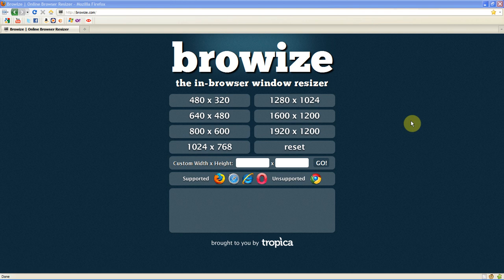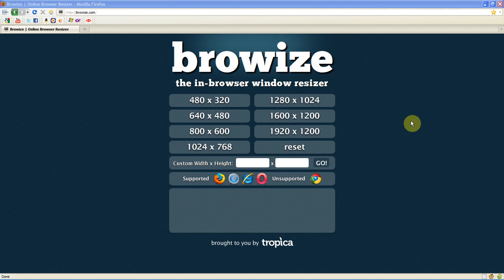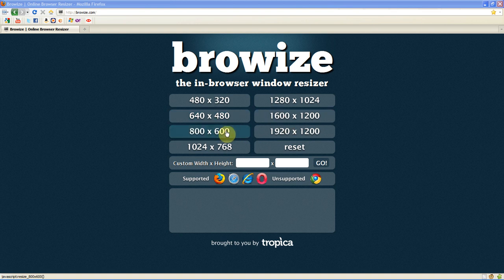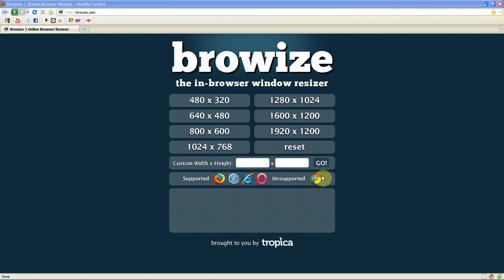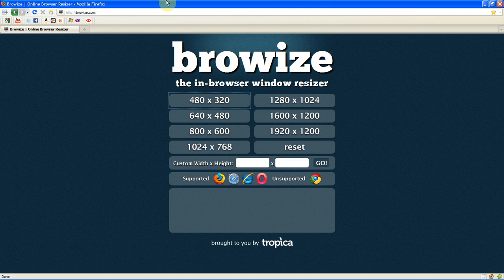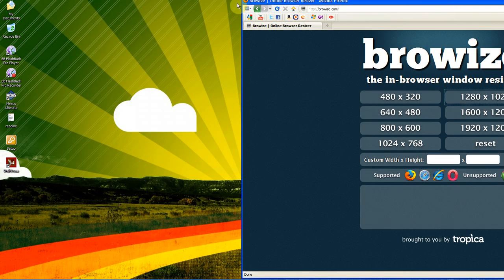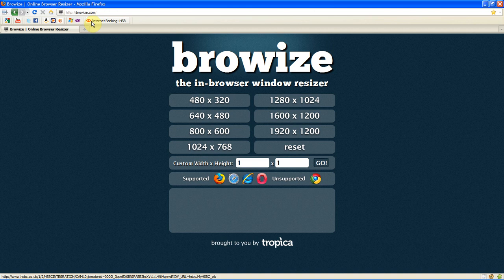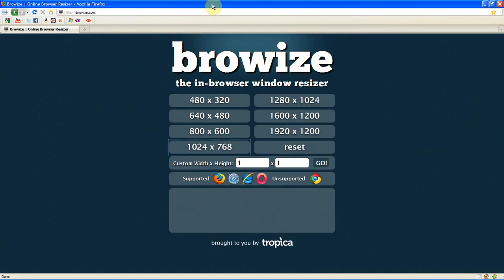Browize - In-Browser Window Resizer.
This website can re-size your browser window, for what-ever reason you need it for.